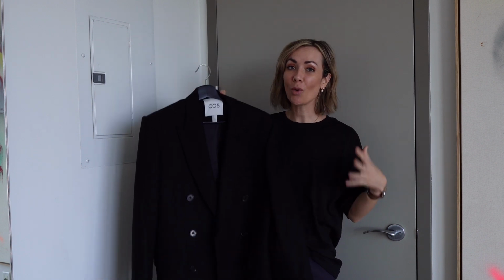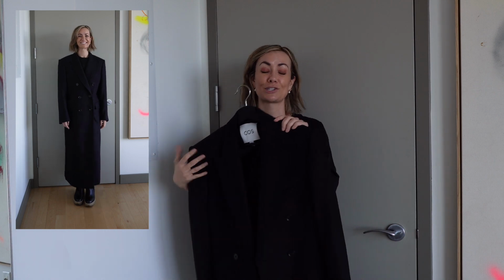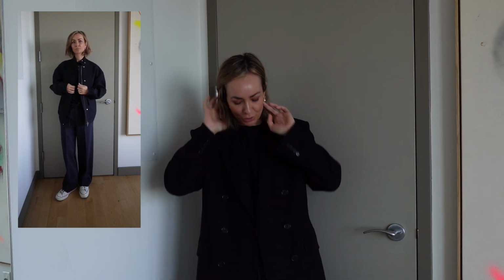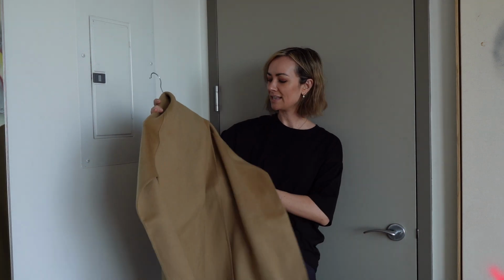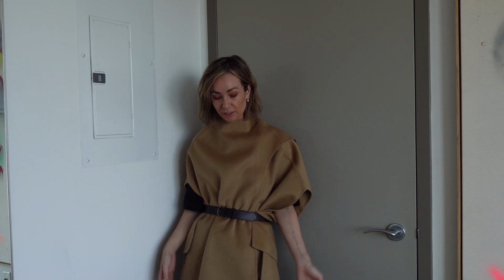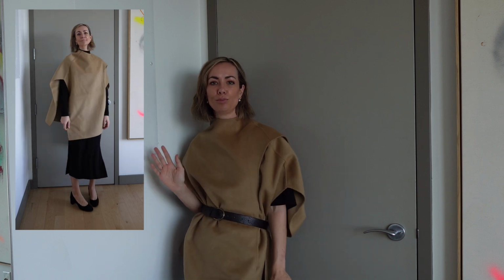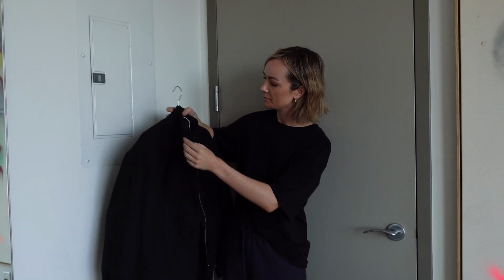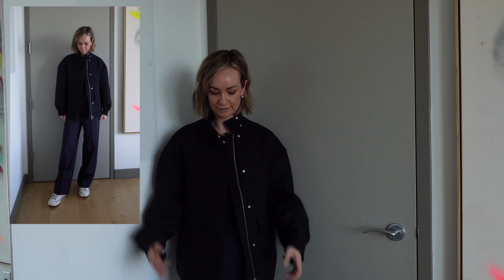New Coats from COS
COS has always been my go-to for outerwear and this season they've really stepped up in terms of their coats. I've picked out three coats that I think are really special and in this video I'll walk you through all the details.

Details about each item mentioned can be found below.

ITEMS MENTIONED

STYLED WITH